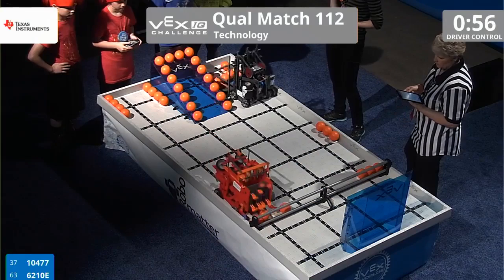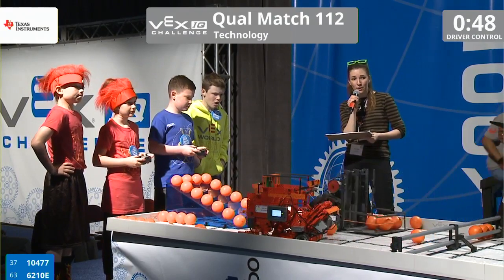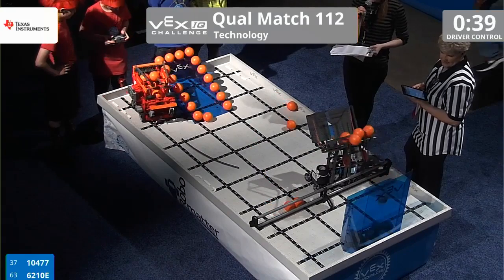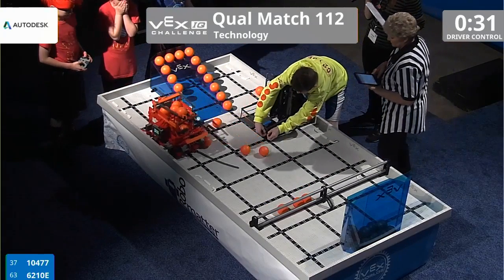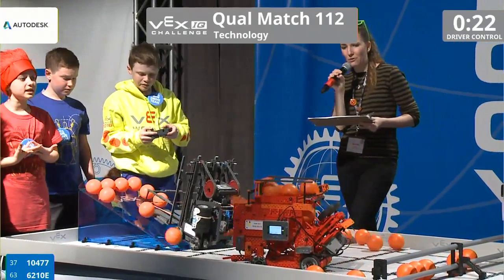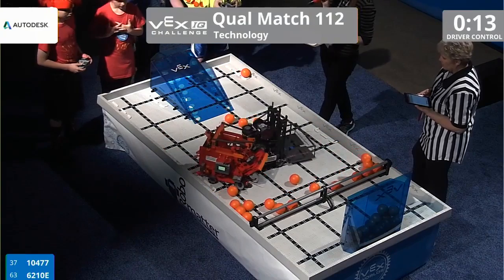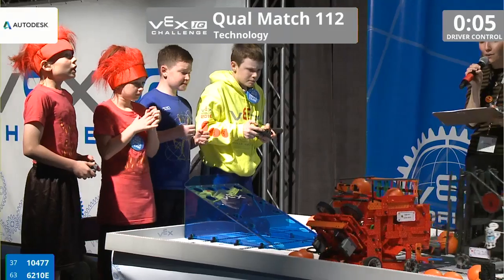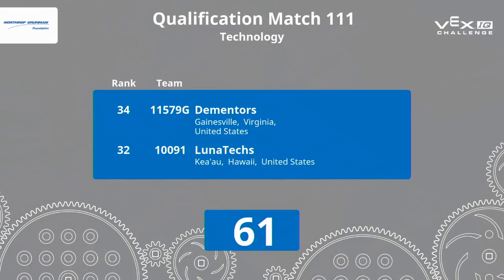VEX Worlds 2016 - VEXIQ Elementary School - Technology - Qual 112 (10477 6210E) 95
VEX Worlds 2016 - VEXIQ Elementary School - Technology - Qual 112

Team Score 95:
10477 - Red Hots (Paramount School of Excellence, Indianapolis, Indiana, United States)

6210E - HCS Eagles 5 (Heritage Christian School, Indianapolis, Indiana, United States)